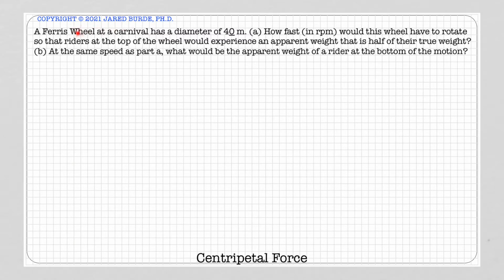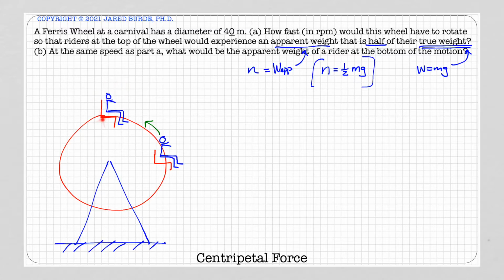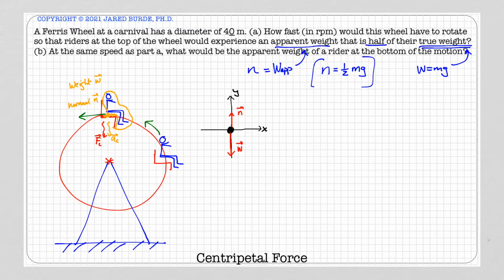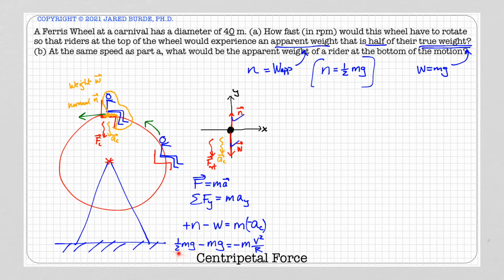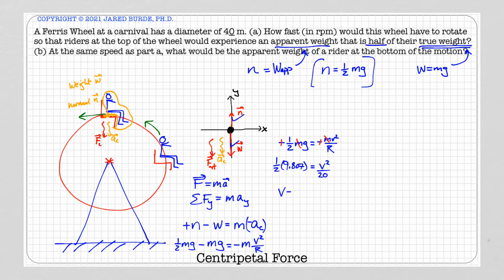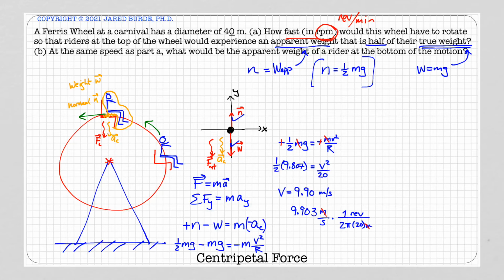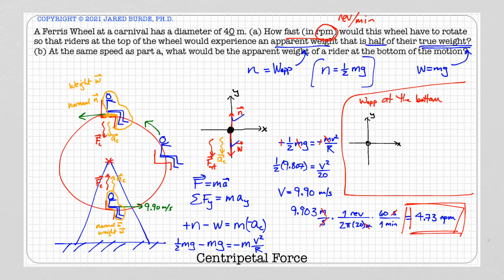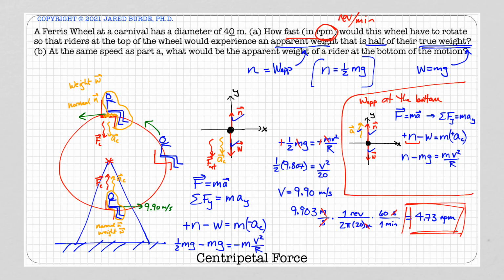Example Problem: Circular Motion and Centripetal Force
This is an example problem demonstrating a numerical solution of the centripetal force on an object undergoing circular motion. It is suitable for either Engineering Physics or General Physics students.